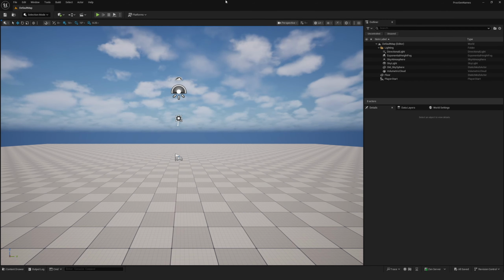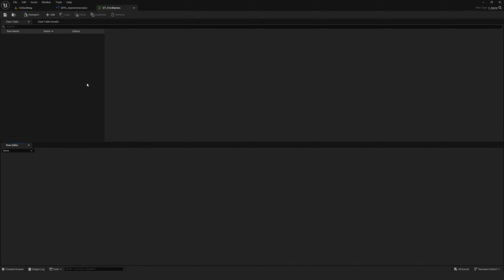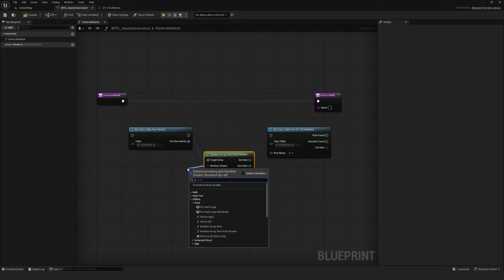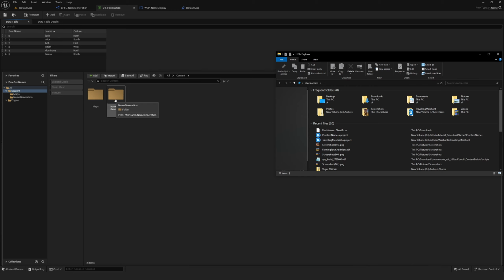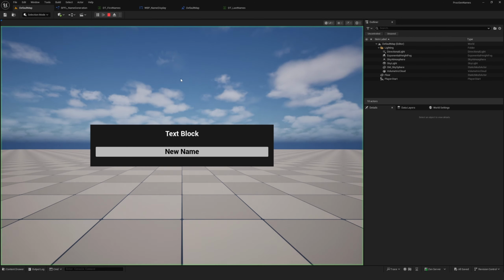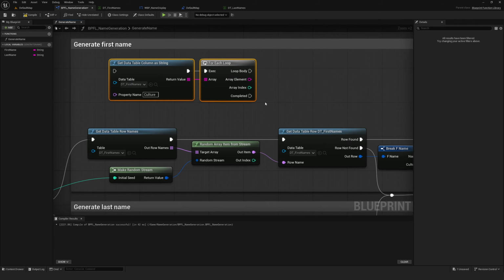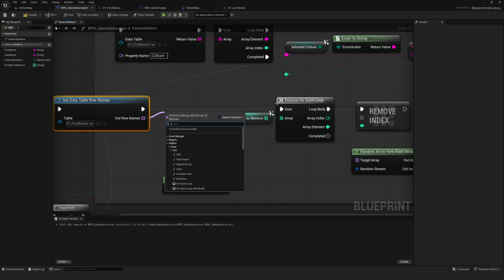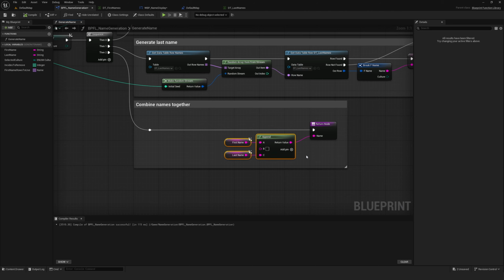Procedural Character Names in Unreal Engine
In this video we discuss using procedurally generating names with Blueprints in Unreal Engine using datatables.

The project files are on GitHub I included an example of changing the culture to a fantasy species. The example includes creating names for elves, dwarfs, humans, and kobolds.

⏲️ Timestamps:

0:00 Intro
0:10 Blueprint function library
1:35 Name structure
2:00 Culture enum
3:18 First name datatable
4:20 Spreadsheet
6:58 First name generation
10:30 Testing with UI
10:52 Create seed
11:34 Last name spreadsheet
13:10 Last name generation
16:28 Testing
17:18 Start using culture
27:01 Testing
27:45 Conclusion